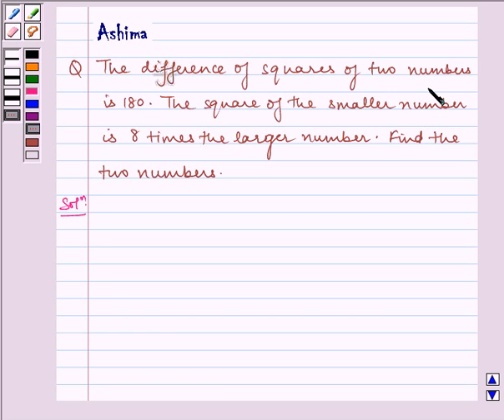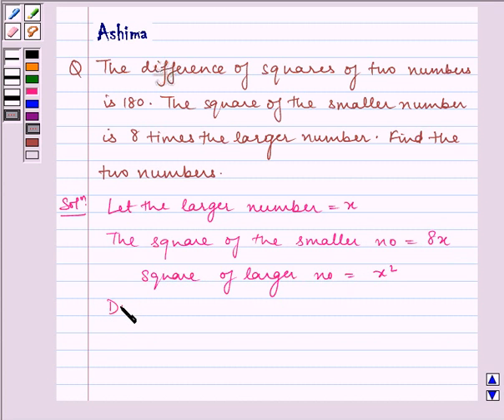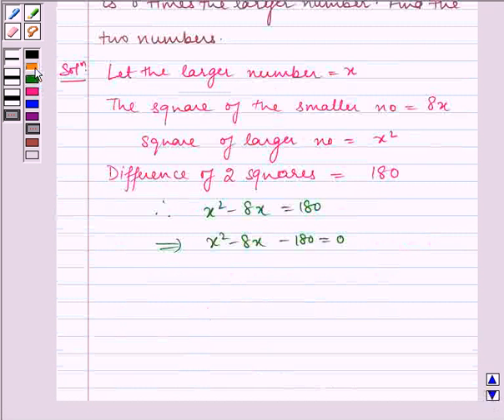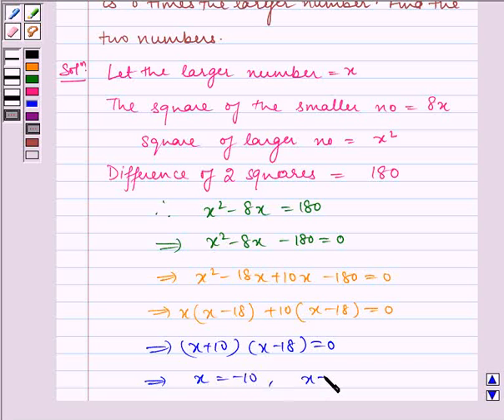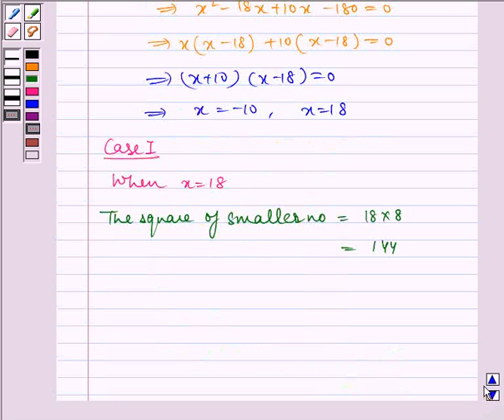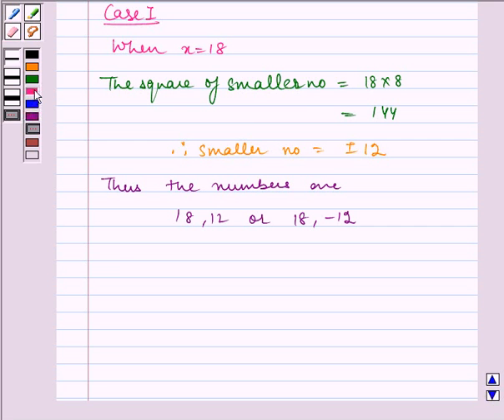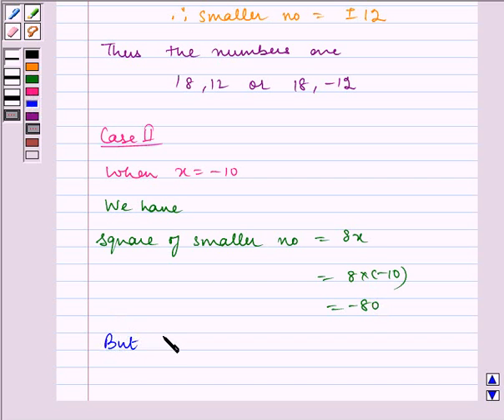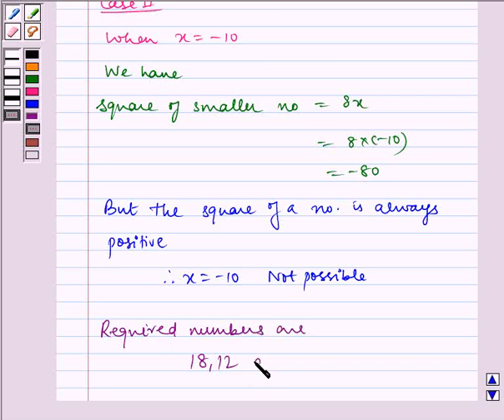Maths X NCERT 2007 4 4 3 7